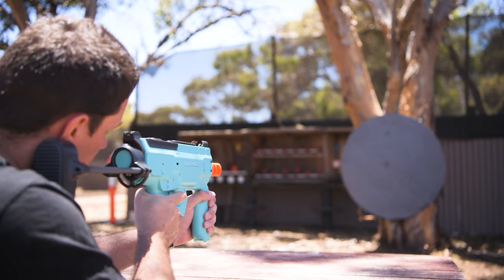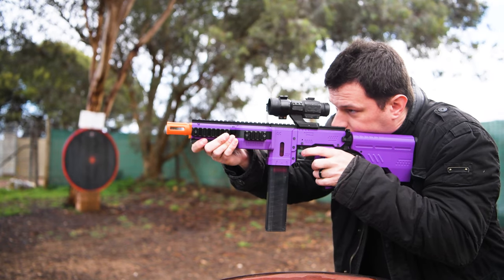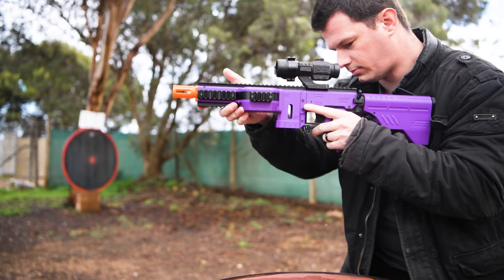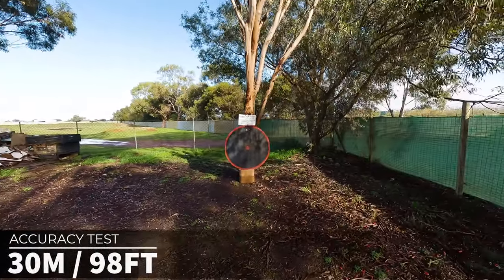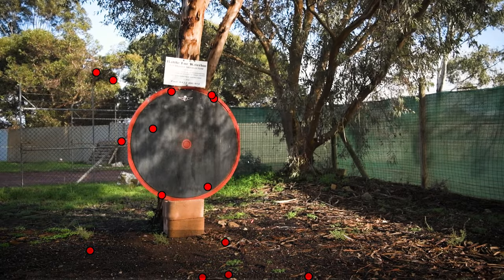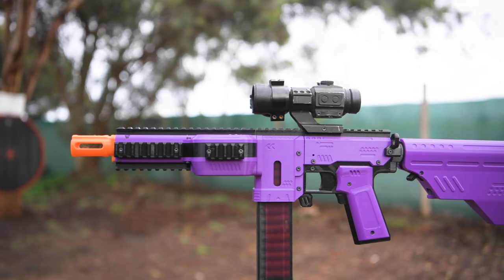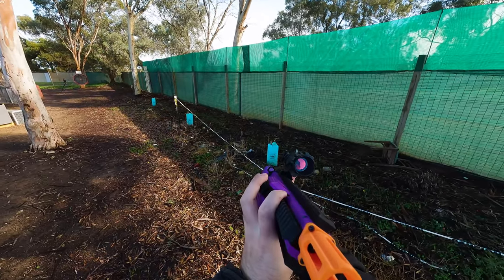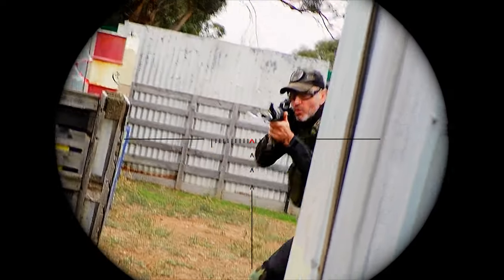Why I Don't Use Flywheel Nerf Blasters.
In this video I showcase a flywheel Nerf blaster called The Gryphon. Designed by Flygonial, sold by Frontline Foam.

Includes overview, chrono test, accuracy test, and discussions on why I don't use flywheel blasters myself.

If you would like to see the jammed dart, check out this photo